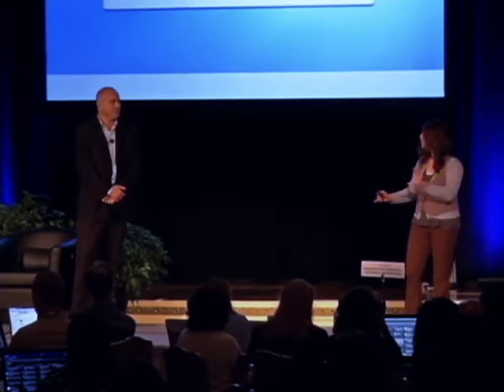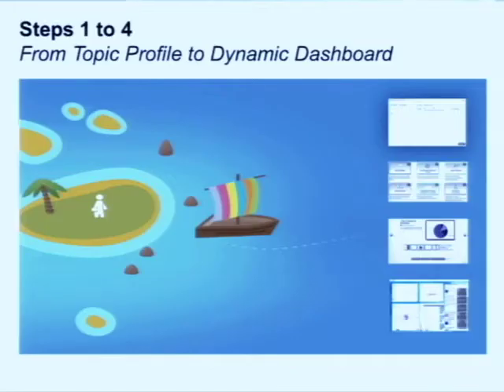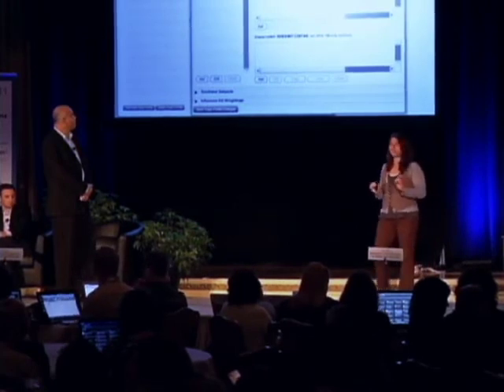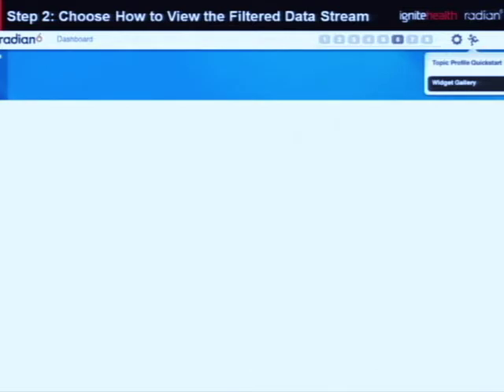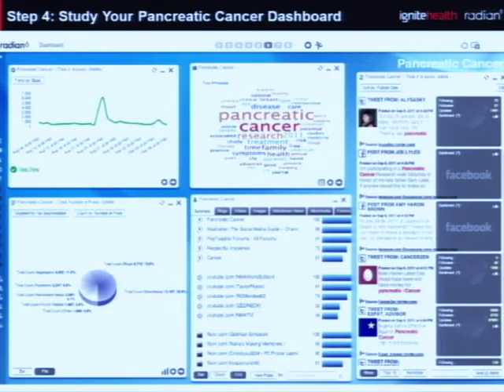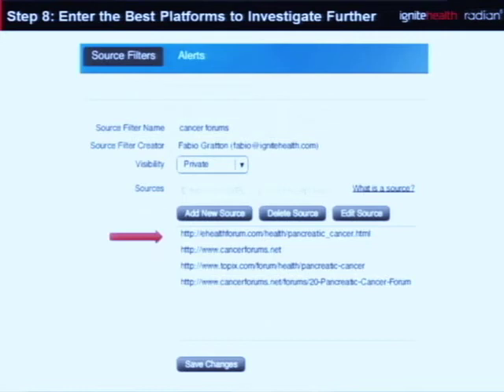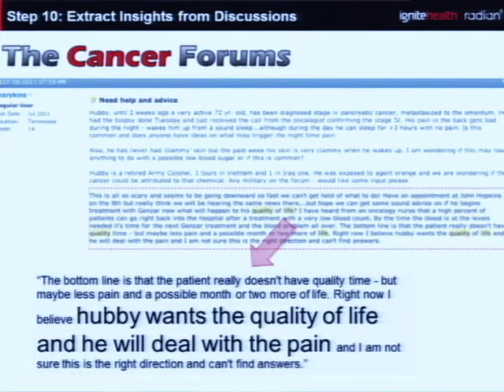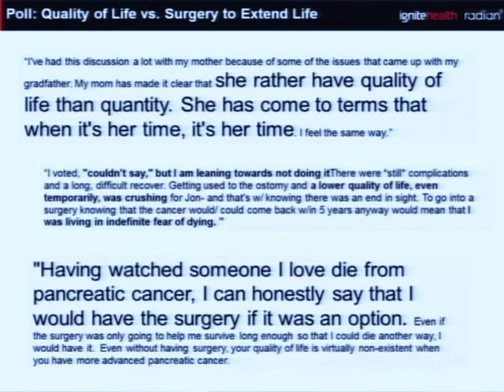e-Patients are Talking, and Pharma is Listening, Michael Spitz and Amanda Nelson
Michael Spitz from Ignite Health and Amanda Nelson from RADIAN6 present at e-Patient Connections